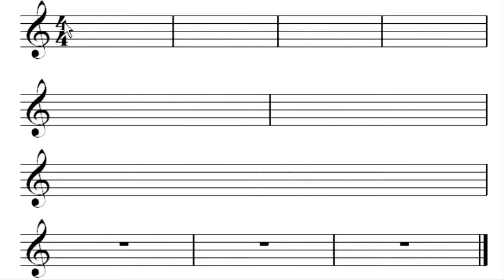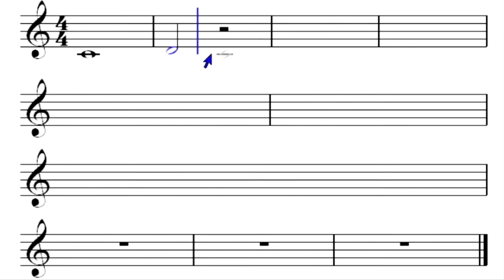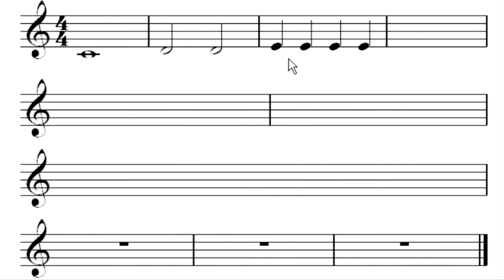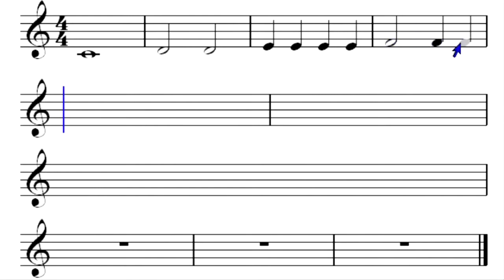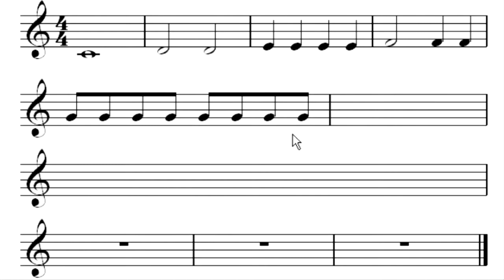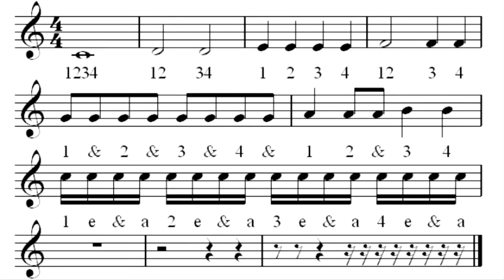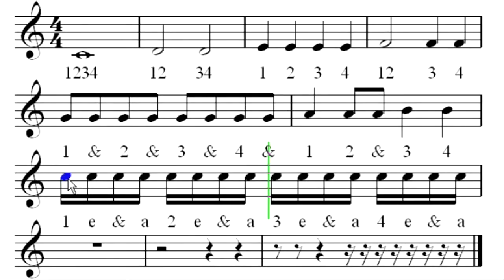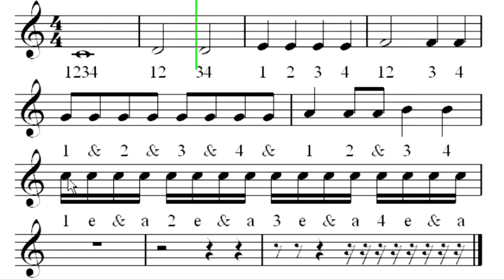Lesson 136 Counting Rhythms